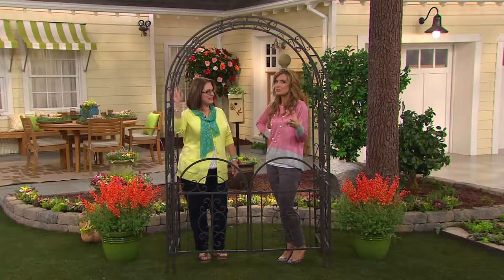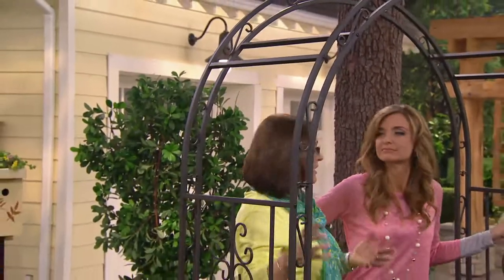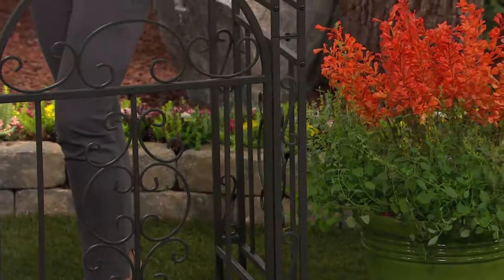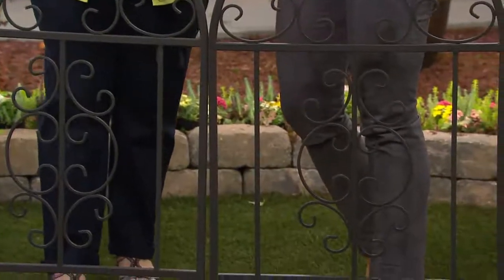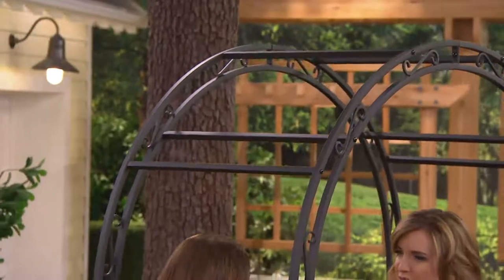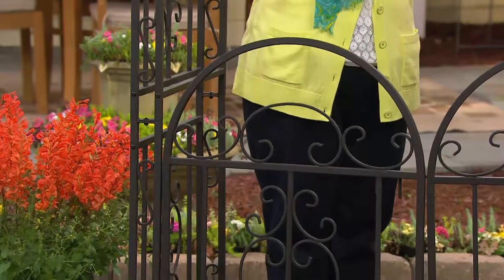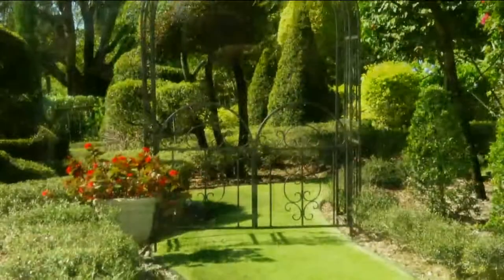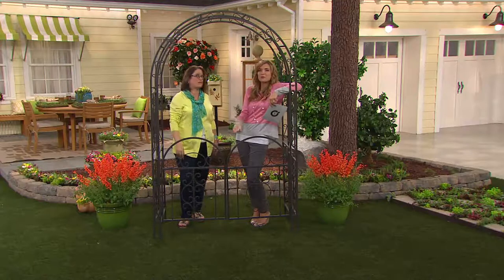Plow & Hearth Iron Montebello Garden Arbor with Gate with Kerstin Lindquist